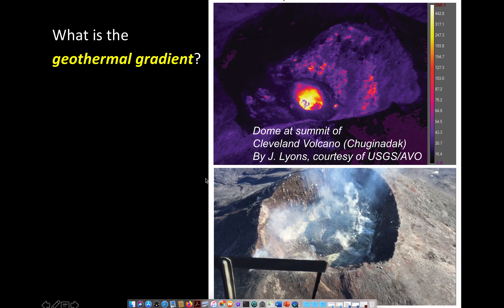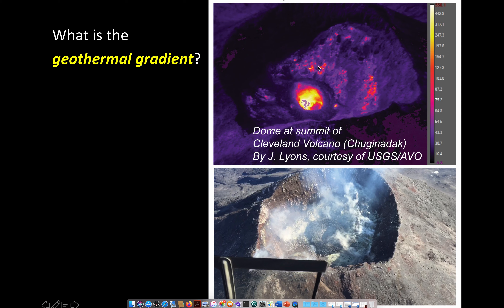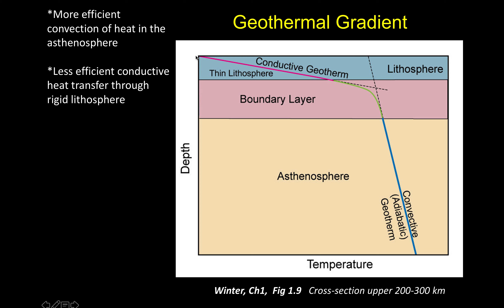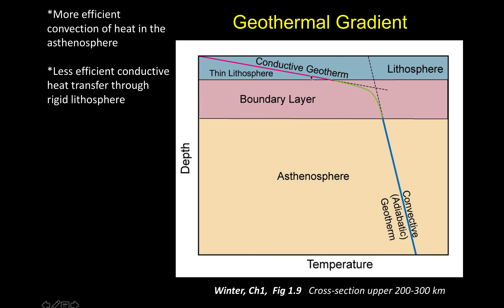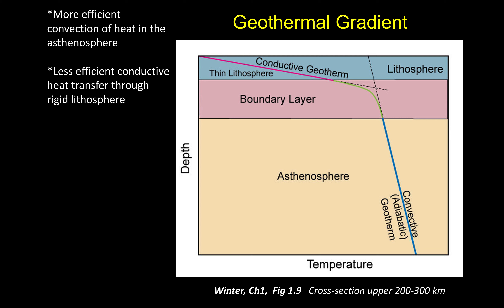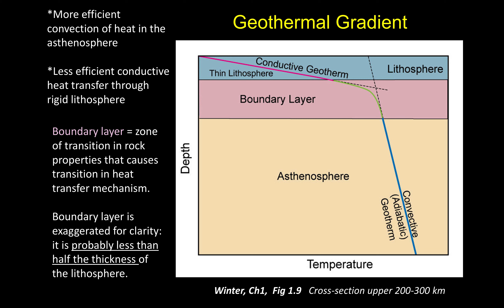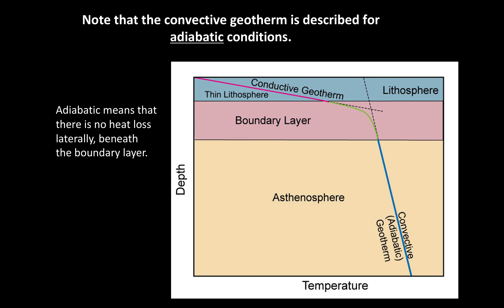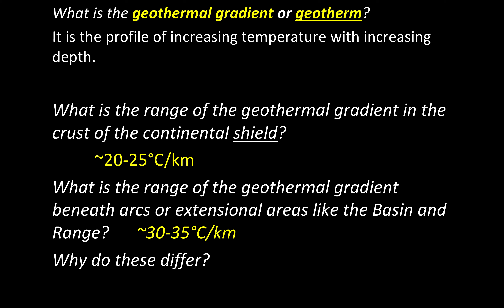geothermal gradient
This is an 8 minute video about the geothermal gradient for GEOL 405 at Whitman College. My first edited with Adobe Premier, so 8  minutes came from 3 hours of work (not including the compilation of the original slideshow). I am eager to see how my efficiency increases with practice!